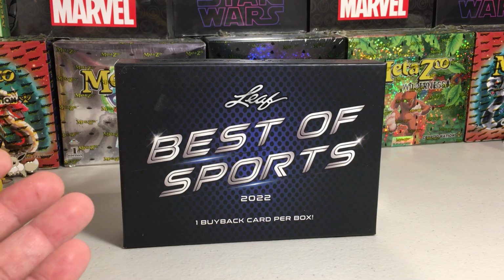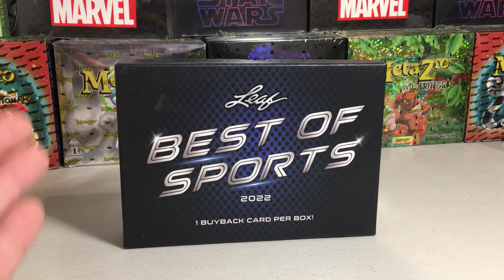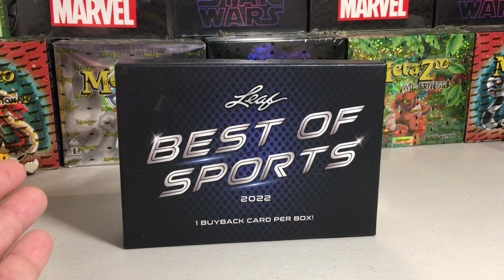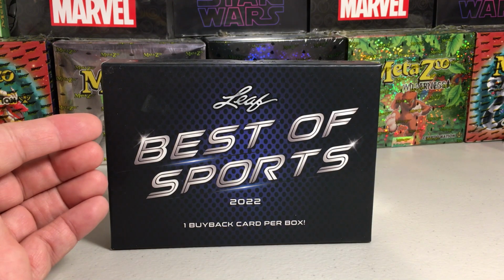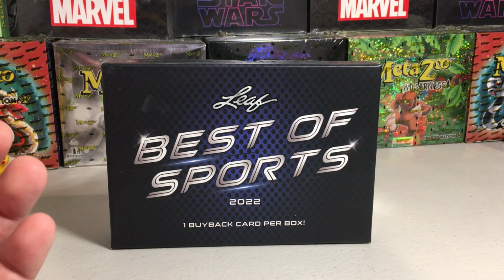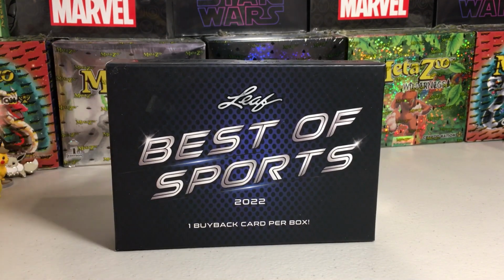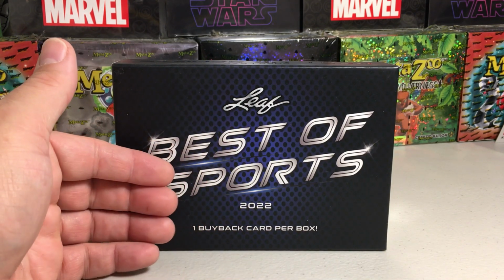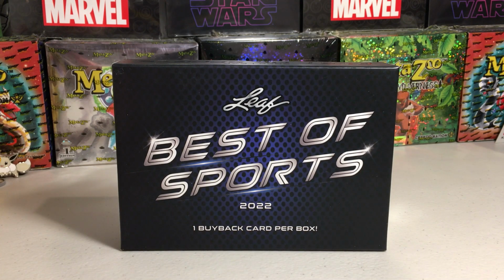What Are Buyback Products and Should I Purchase Them? - Hobby Talk Episode 100